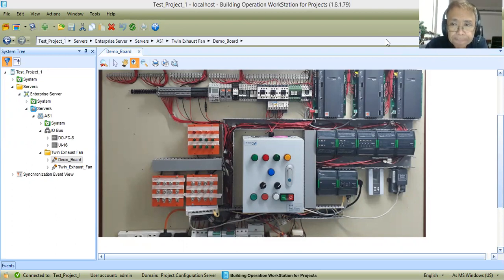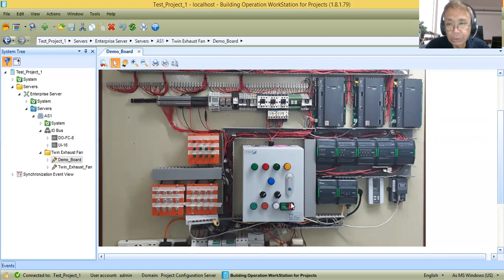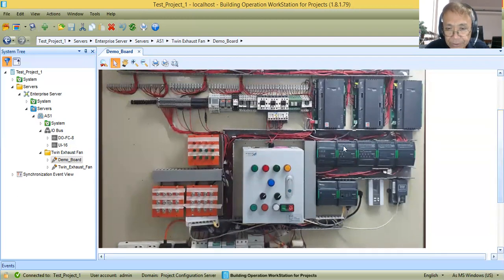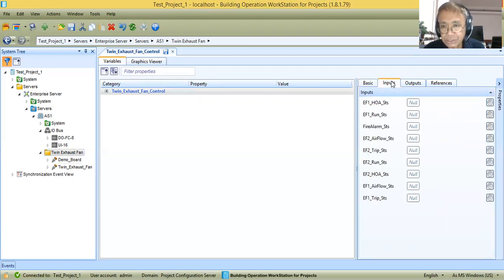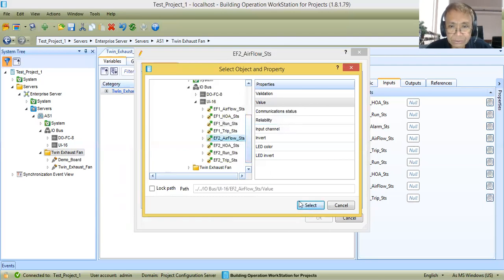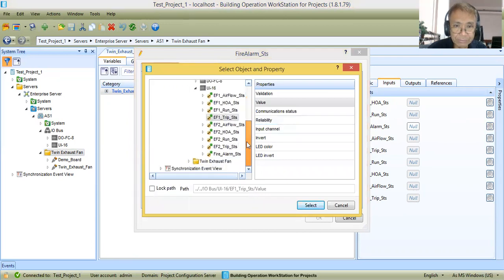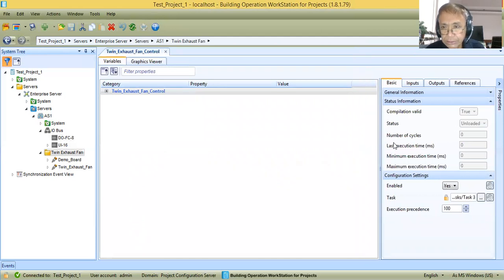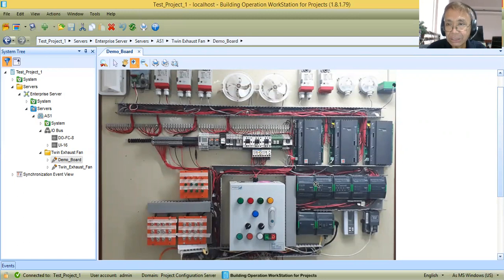How to become a BMS engineer part 75 (How to configure Control Logic Program)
Offline configuration of a Control Logic program to actual DDC I/O modules.